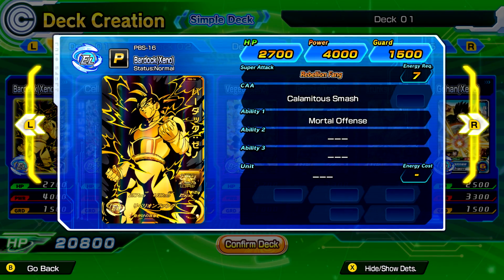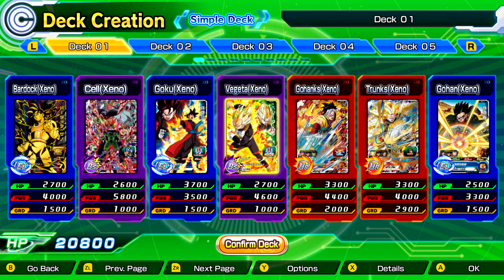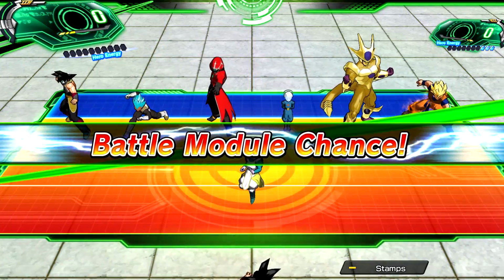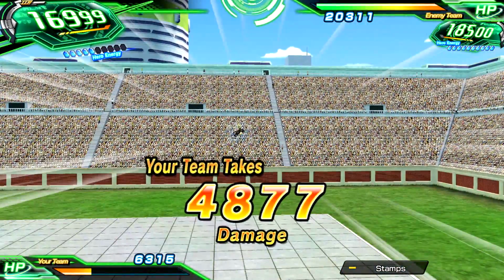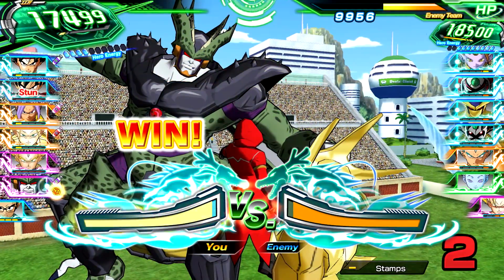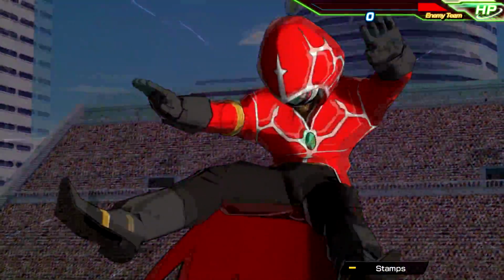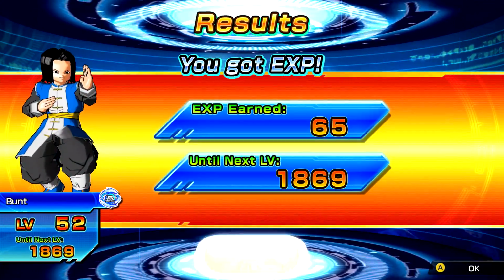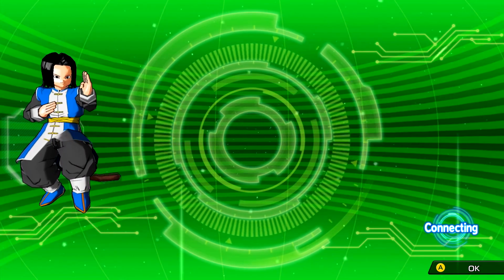THEME TEAM! XENO SQUAD | SUPER DRAGON BALL HEROES | w/Bunt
Welcome back to another episode of Super Dragon Ball Heroes! Today we are checking out a Xeno deck online!